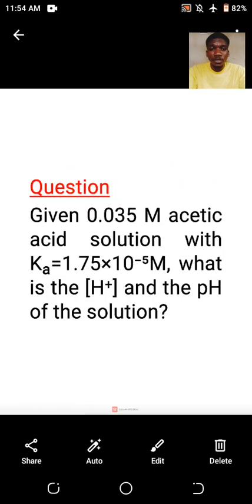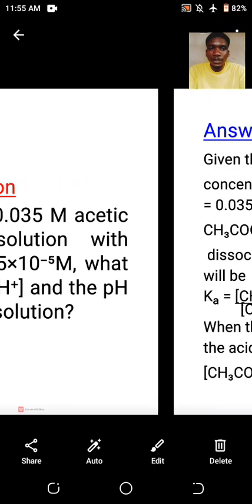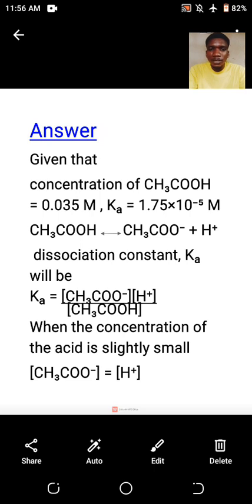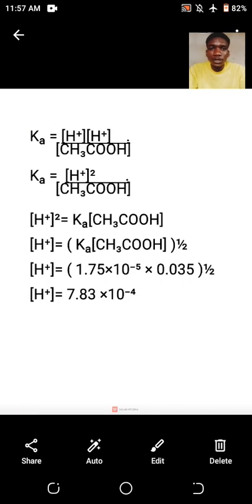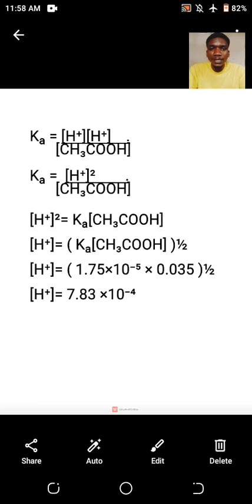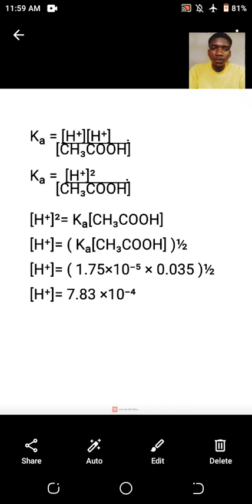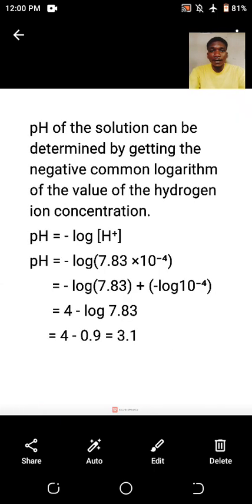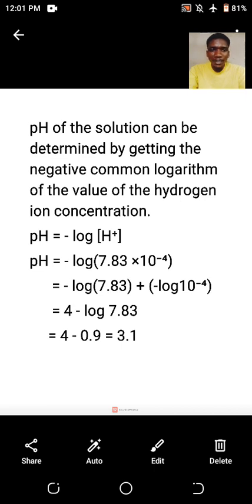calculation of [H⁺] and pH of acetic acid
This video is meant for under graduate students to enable them calculation the concentration of hydrogen ion and pH of acetic acid accurately.